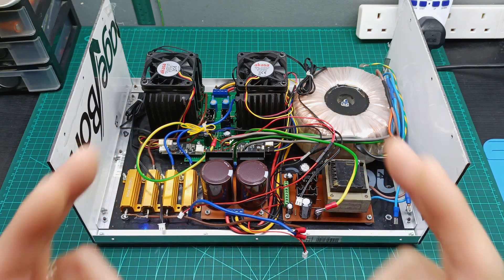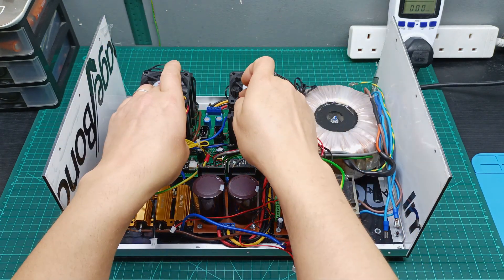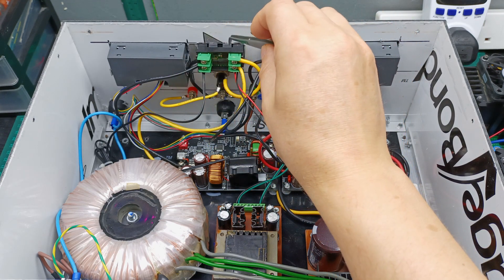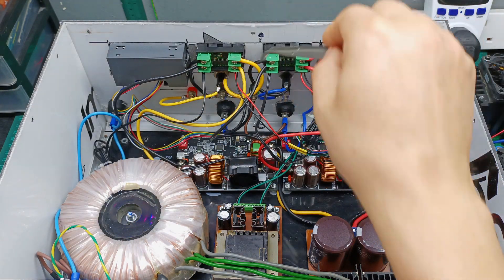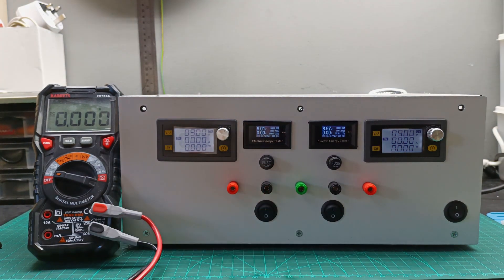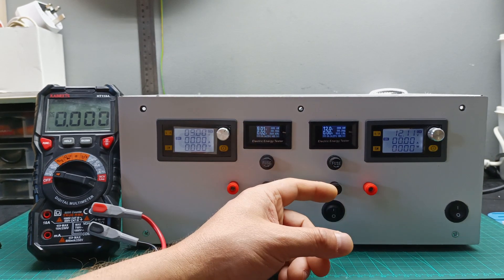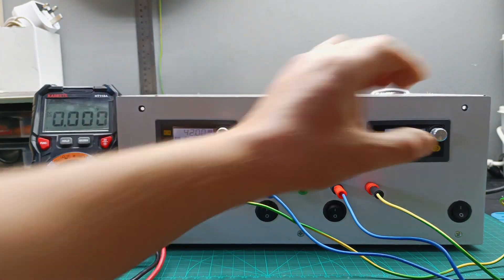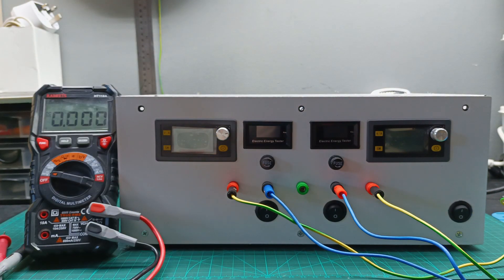Upgrading the dual rail bench power supply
Finally I get time to upgrade my dual rail bench power supply, and I can say that now is much much better have current limiting and few protection features.
Here the mailbag video with the DC to DC converter I used to build this bench power supply and you will find the link from where you can get these boards in description of this video